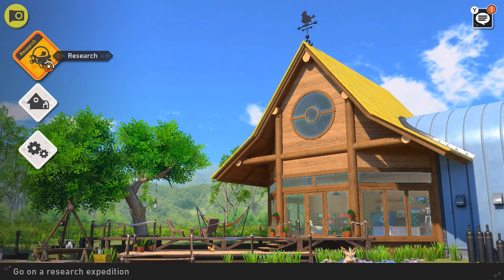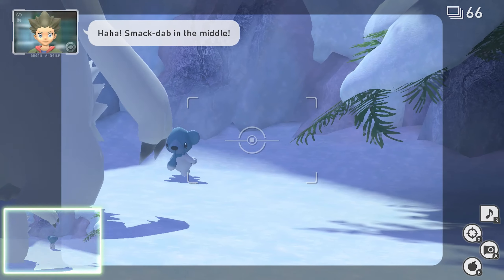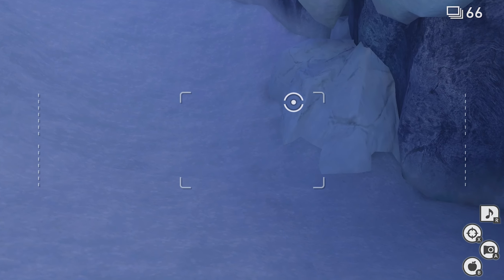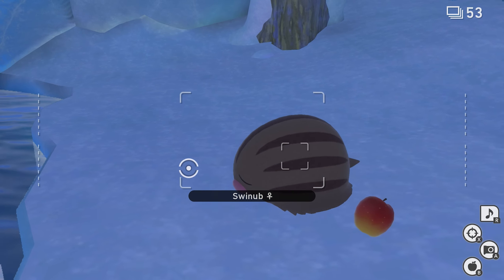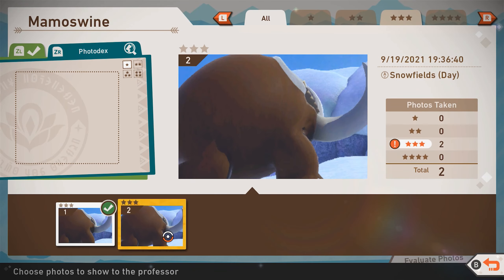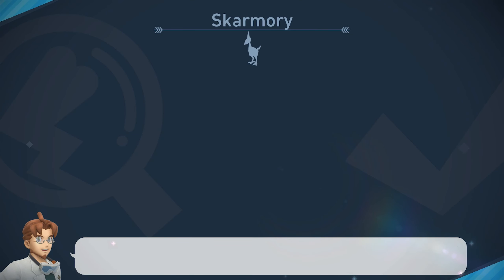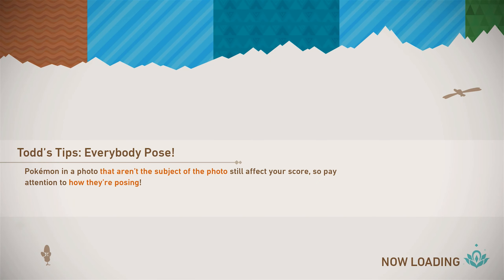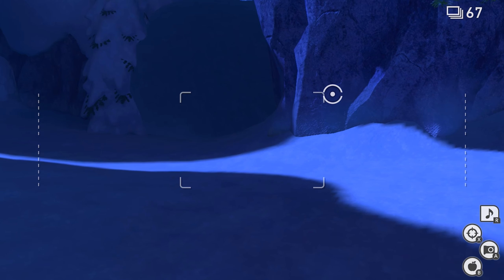New Pokémon Snap [BLIND] pt 43 - Night of the Bullies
The Mightyena really cause a ruckus.

This will be a casual, blind playthrough. I'll be attempting to get all variation photos of all Pokémon, but I will not go for diamond/platinum rank on all photos.
Keep in touch via the social media!